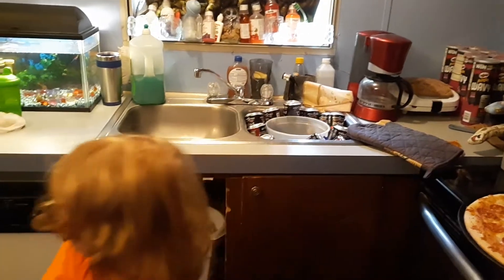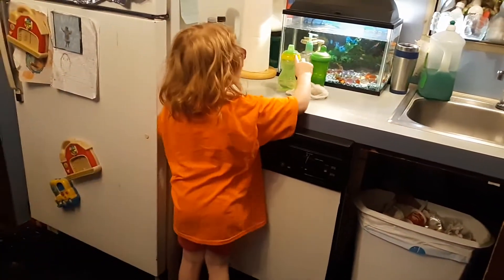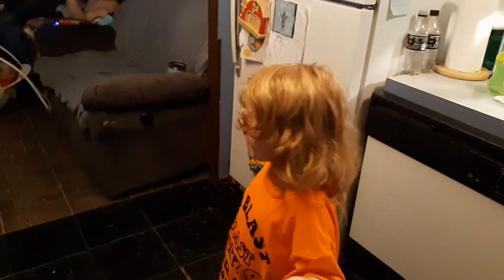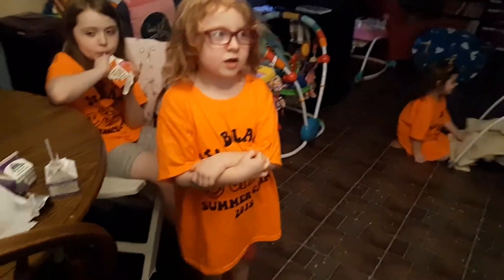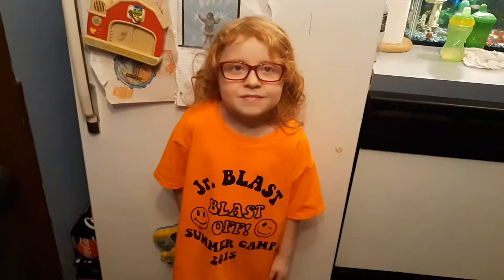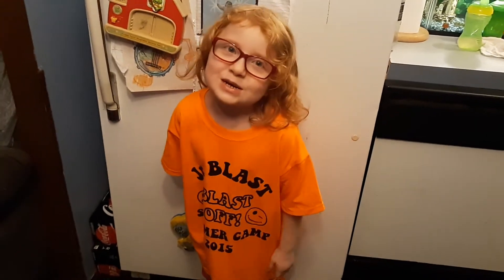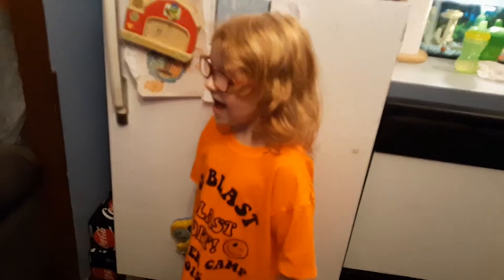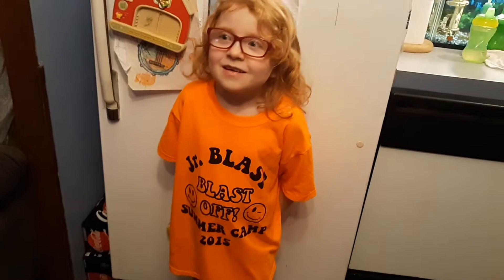Rainbow Scavenger hunt with Kara